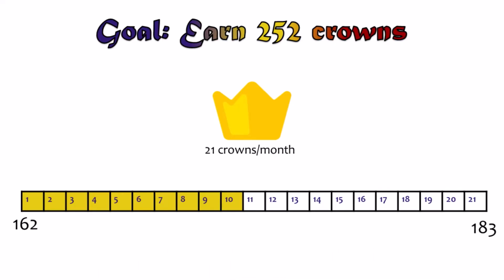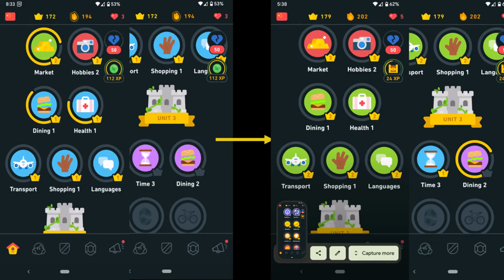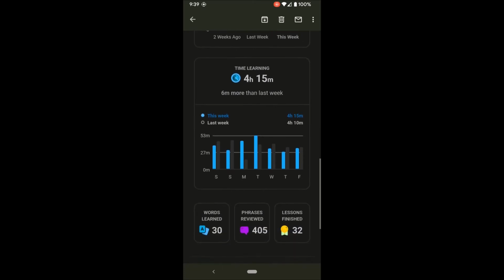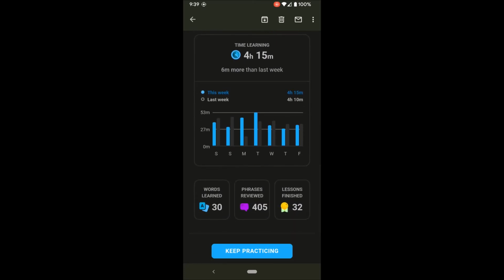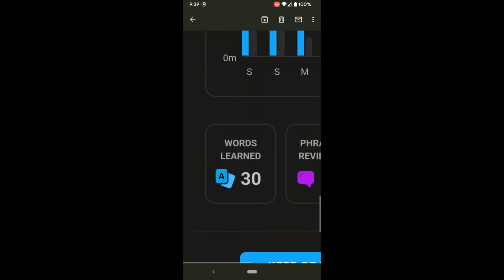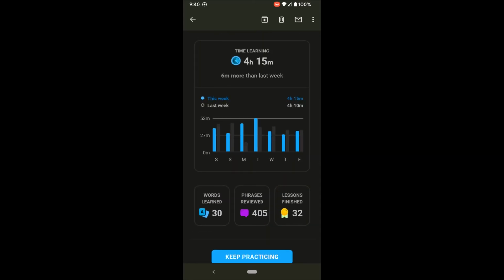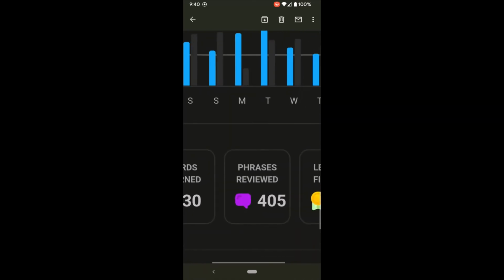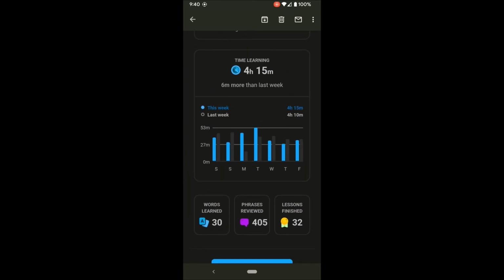Reading a kids book in Chinese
This week I did something new testing out my Chinese knowledge. I also earned 7 crowns.

I currently speak English and Spanish. My goal is to become multi-lingual and speak 5 languages fluently. This year I am focusing on learning Chinese with the Duolingo app and books I got in college.

This is a 365 day Challenge and to help measure my growth I am using Duolingo's crown system. By the end of the year I want to have 372 crowns in the Duolingo Chinese course.
Week 12 update (19-26)

I learned early about personal finance and that knowledge has helped me buy back my time so that I can explore other things I am interested in. Like Language learning.